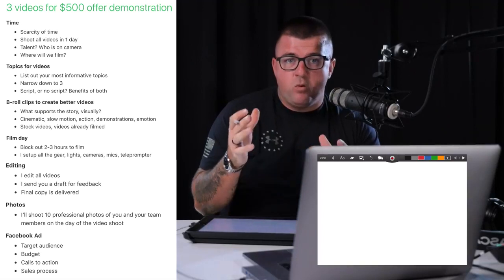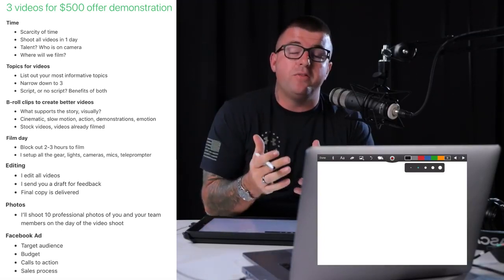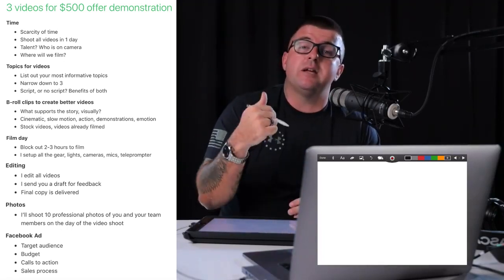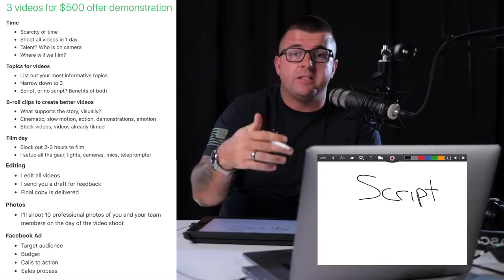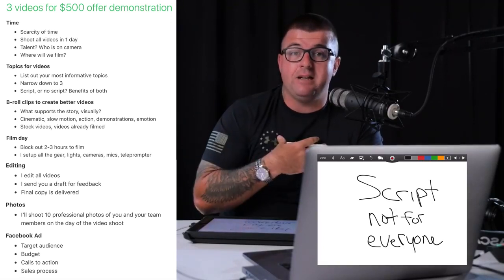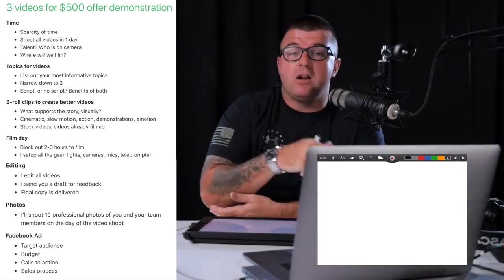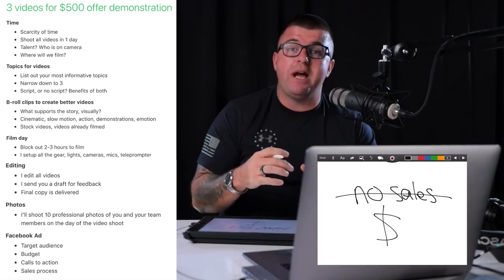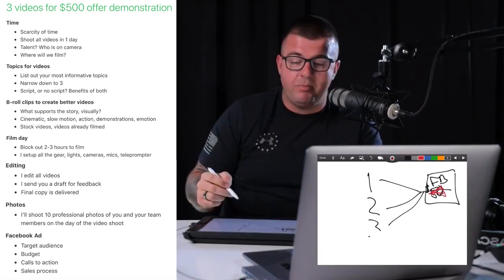3 videos for $500 and Facebook ad offer demonstration - How to get more customers into your busines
3 videos for $500 and Facebook ad offer demonstration - How to get more customers into your business using video marketing!